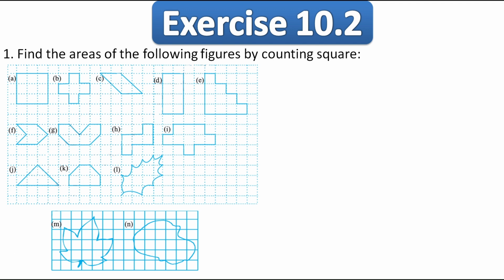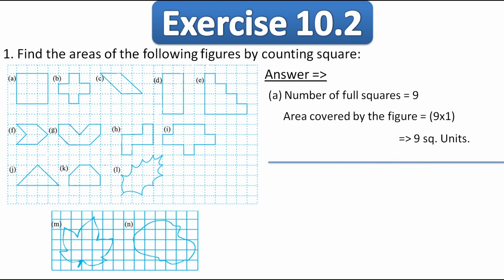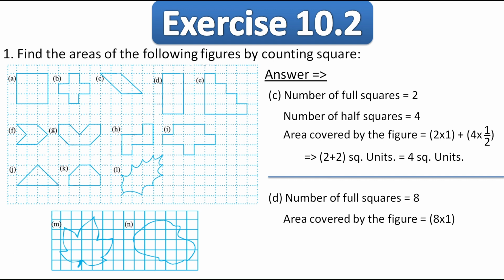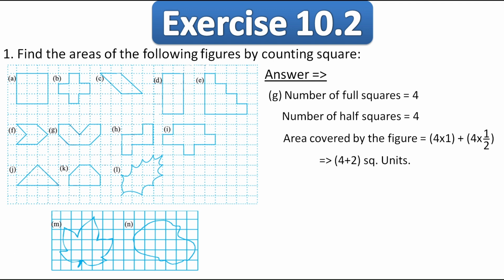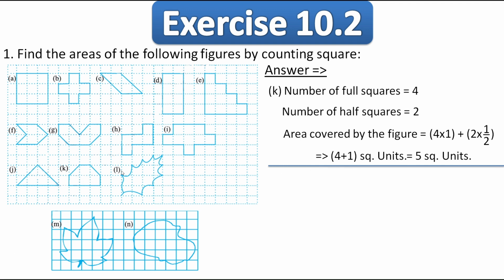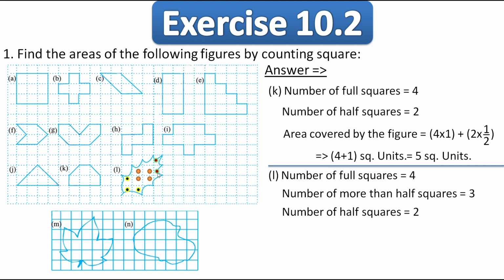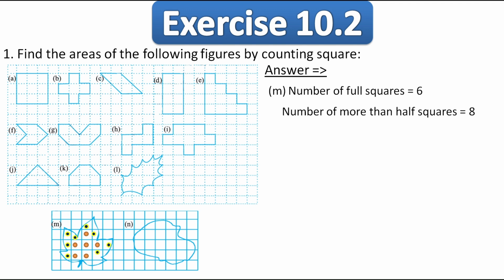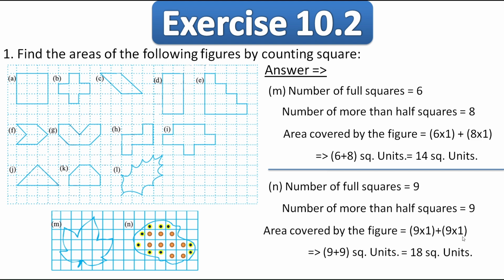Exercise 10.2 | How to write in terms of squares? How to find Area of given figure?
Hello Everyone In this video you will learn how to write area in terms of squares. Just go through the video.